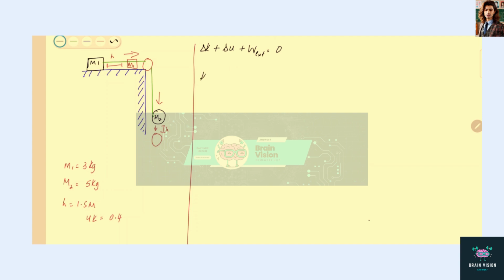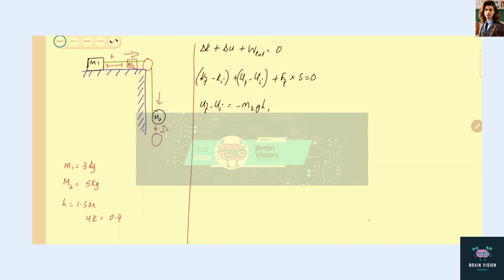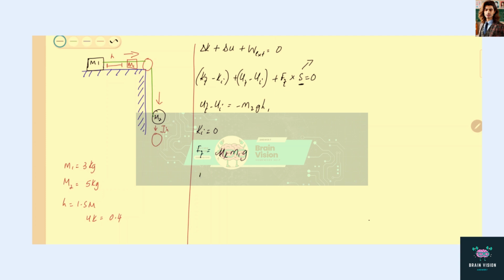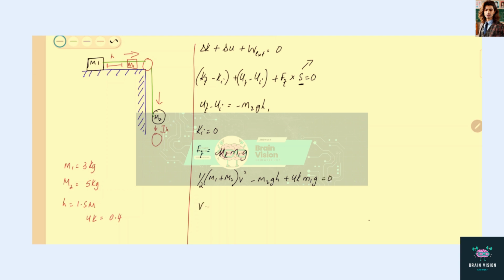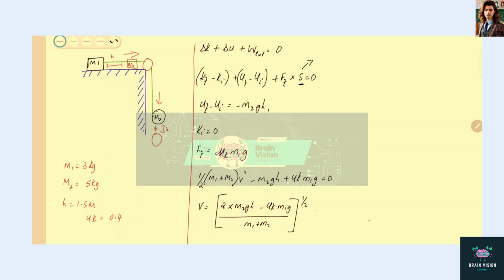The coefficient of friction between the block of mass 3.00 and the surface in Figure is . The system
The coefficient of friction between the block of mass 3.00 and the surface in Figure is . The system starts from rest. What is the speed of the ball of mass when it has fallen a distance